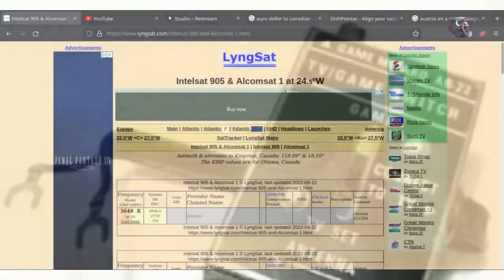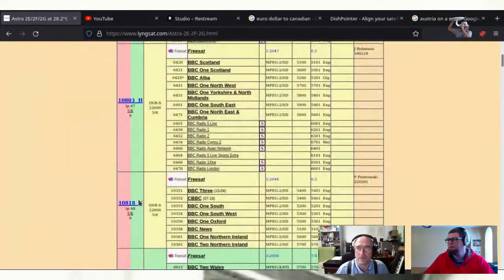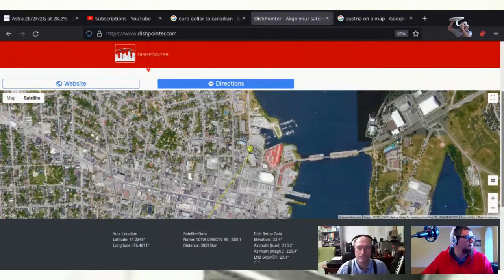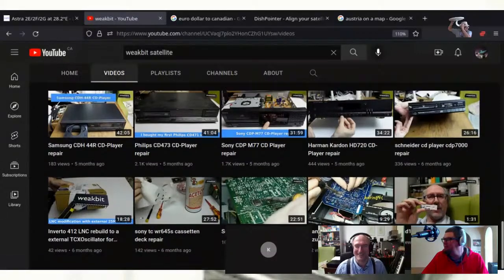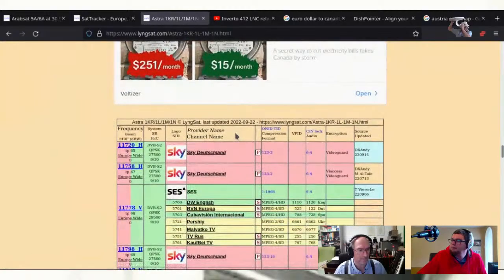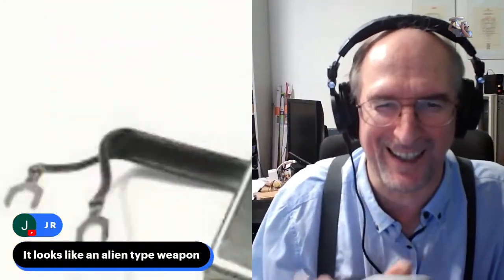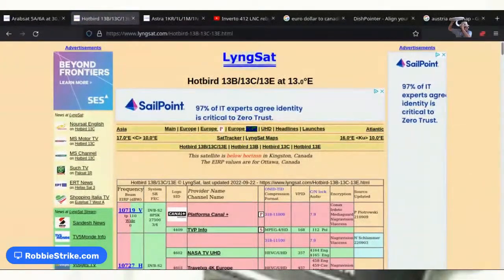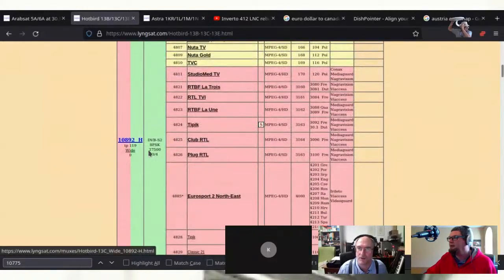European Satellite Television | Live with Volker Hois from weakbit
Robbie Strike and Volker from Austria will chat about the difference between European and North American satellite TV Channels and also talk about The Satellite Receivers to receive Free Satellite TV channels

Satellite Shopping list if your looking for stuff on Ebay (updated June 22, 2022) Note all links are affilliate links that do give a small commison to help me out!

Pro Digital HD TV FTA DVB-S2/T2/Cable Combo Satellite Signal Meter Finder H.265

Satellite Finder DVB S2 Receiver Digital Signal Meter Outdoor Signal Detector
Ebay Amazon Canada

KU Band Dish Motor and LNB - 39" MOTORIZED ROTARY SATELLITE DISH + SG2100 MOTOR + FTA FREE TO AIR LNB 33 36
39 Dish, Motor and LNB

MOTECK SG-2100 SATELLITE DISH MOTOR FTA HH SG2100 ROTOR

39" KU BAND SATELLITE DISH ANTENNA For FTA FREE TO AIR

Amiko Mini 4K UHD S2X FTA Receiver DVB-S2X H.265 HEVC With NTP 4K Ultra HD $109USD PS

Amiko Mini HD265 FTA Receiver DVB-S2 H.265 HEVC With NTP

*Sathero SH-900HD Spectrum Satellite Finder

Titaniam Satellite store (CBand 5G Filters LNB's)

Venture 18" Inch Linear Actuator 36V Jack Arm with Saddle Clamp Satellite Dish (US $129.95)

Sathero SH800HD USB2.0 DVB-S2 HD Spectrum Analyzer Digital Satellite Finder dl45

For Sathero SH-900HD Spectrum Satellite Finder Mete

angel-electronics-mississauga Store ships out of Canada (Lots of Satellite Accessorys)

MAVERICK KU BAND PLL LNBF Free-To-Air Standard Linear FTA LNBF

KU Universal Twin Dual Linear FTA Satellite Dish 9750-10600 LNB High Gain

4x1 DiSEqC Switch Satellite DISH Royal+ 500mA Max CNX Chieta - Royal+ Heavy Duty

8X1 DiSeQc Switch, FTA Satellite Dish Multi-Switch LNB LNBF

Short Wave Radios
V111 Portable FM/AM/SW Radio Stereo Digital Speaker World Band Emergency Alarm

Retekess V115 Portable FM AM SW Radio Digital MP3 Player Rechargeable Speaker US

Retekess Ebay Store

If these Videos help you please consider supporting my work

Bitcoin
bc1qegtzu0e3gavahuf6v33sdkrhjp4utt9y33qhvf

Bitcoin Cash
qzk9wl0c7xsymk42e2ugqkauns4j6kn8aqmfewqu7t

XRP Ripple
rrsZnxrHNbXqbaNCNJSm3qoQMwggwSsVod

DogeCoin (DOGE)
DR6xTKAs1DQUbtRYFxruZQvv6S6MWn4PC9

Ethereum (ETR)
0xfE56cb5289234d834d991344B6cCf51AcF3Db16c

LBRY Credits (LBC)
lbc1qa5k2hvyj250as9z9chucawxx9psdy8yu83wv3l